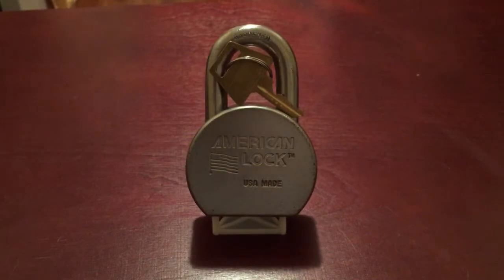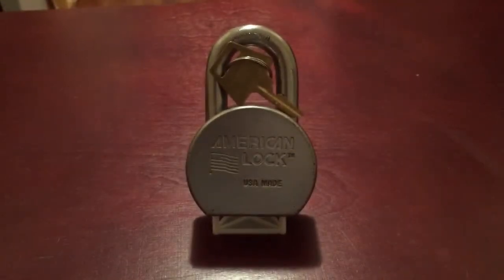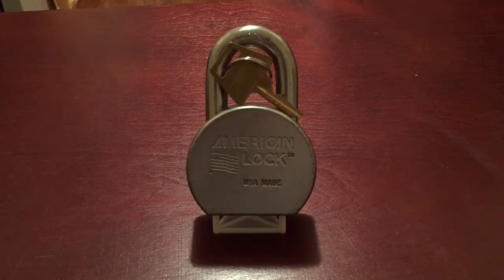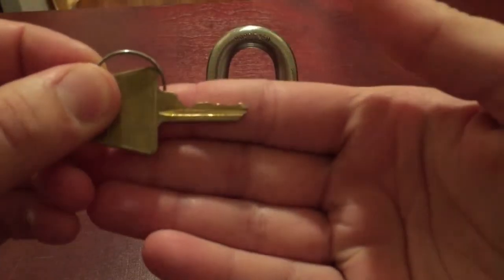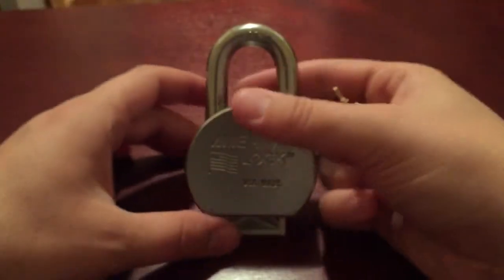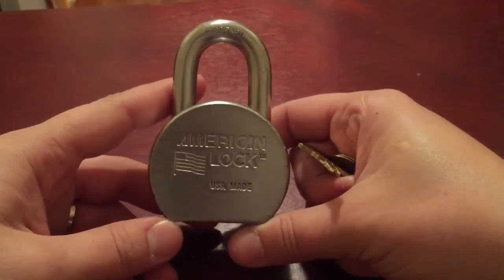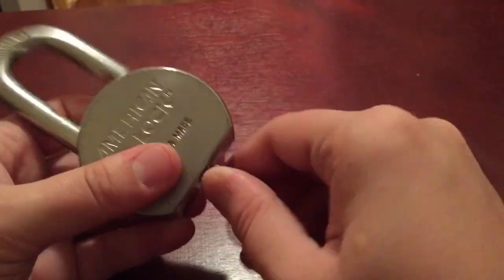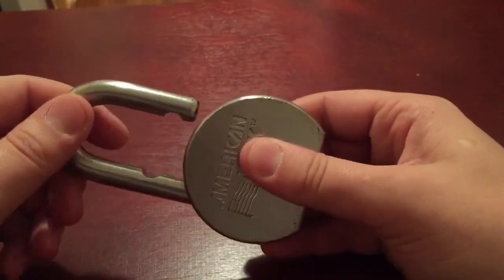American Lock 700 Series - Picked & Gutted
I fixed the issue with this video and re-uploaded. Here is the link to the fixed video